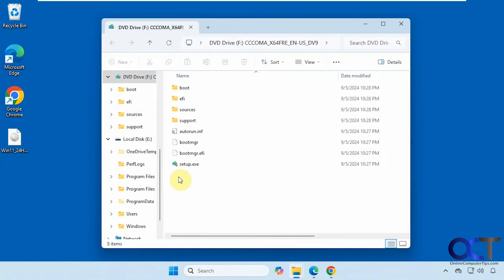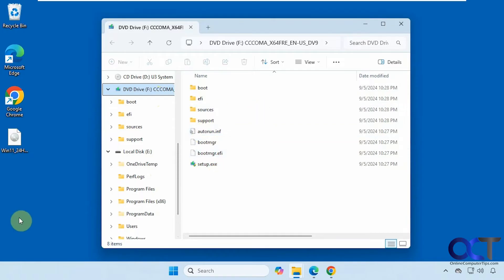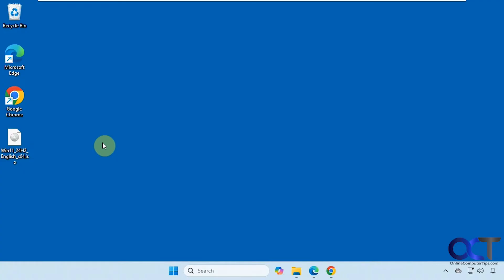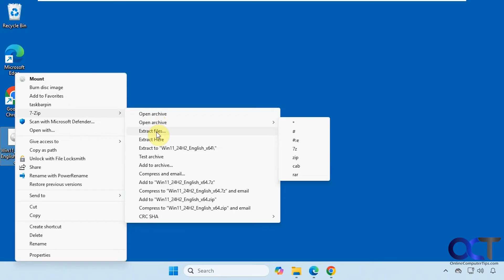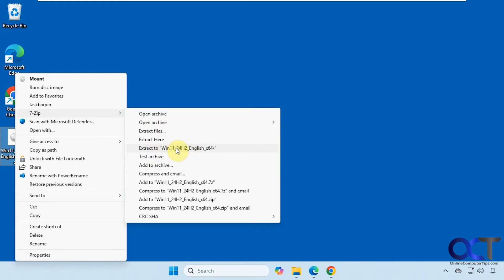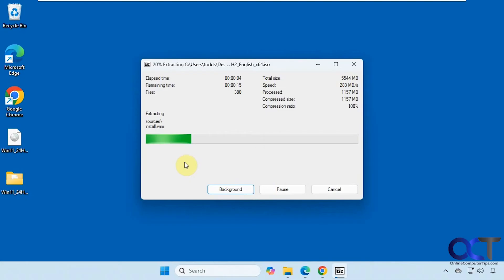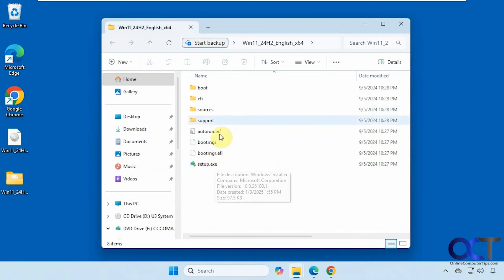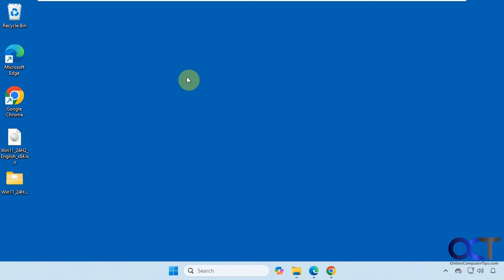How to Extract the Contents of an ISO Image File to a Folder on Your Computer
If you have an ISO file that you want to get the files from, you can do something like mount the ISO file on your computer and then copy the files you need to another folder. But if you want to extract all the files from an ISO file at once without having to mount it, there are several apps you can use to do so.

Here is a link to the 7-Zip software.

Here is a link showing how to fix the missing right click mount option in Windows.

Here is writeup of the process showing how to mount the ISO and how to extract its contents using 7-Zip.